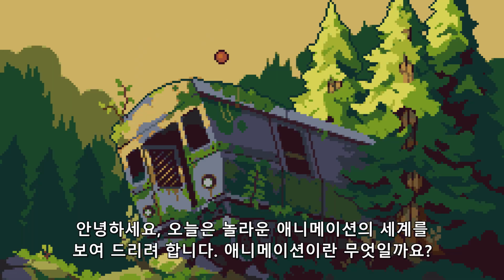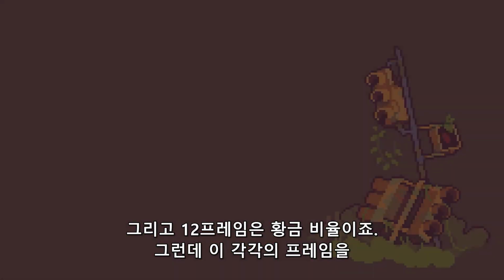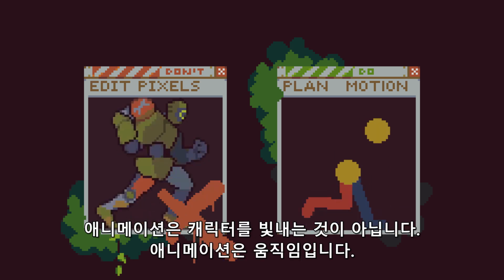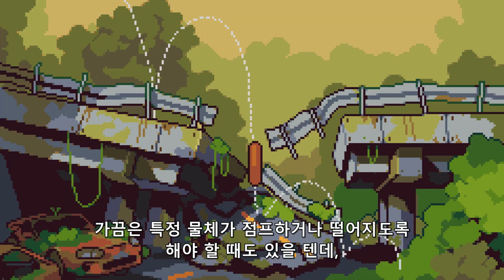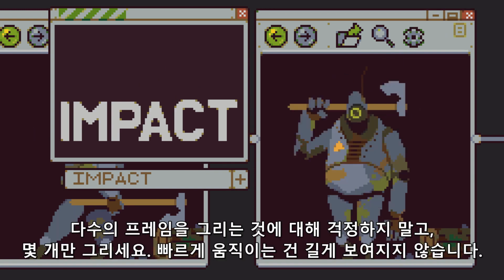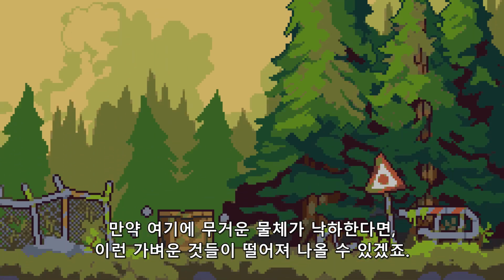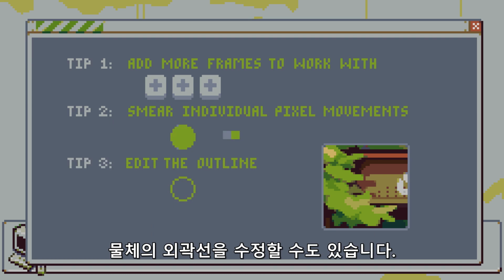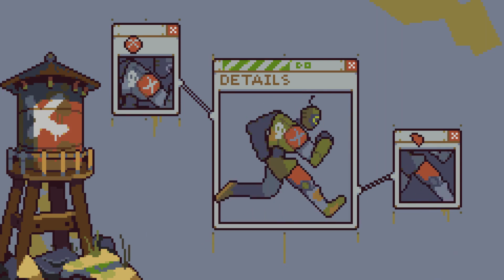[KOR_SUB] The secrets to good Pixel Art animation! Animation tutorial